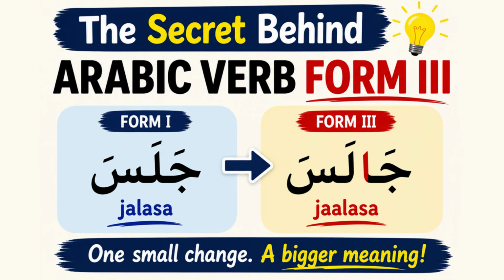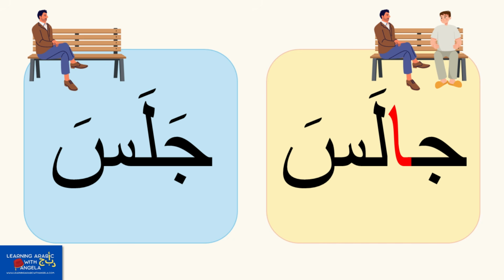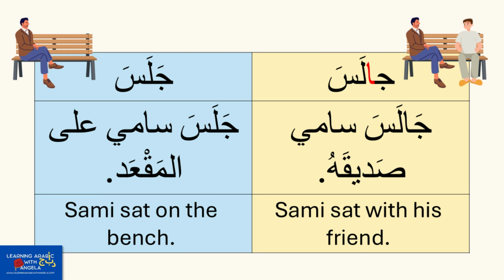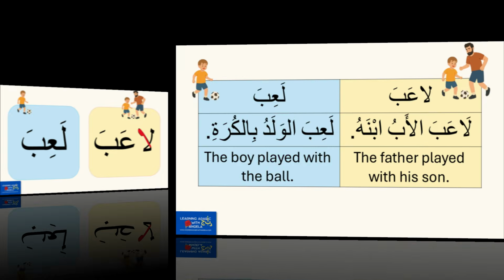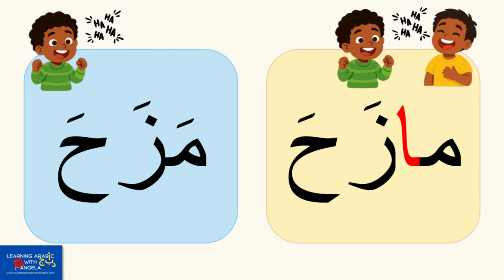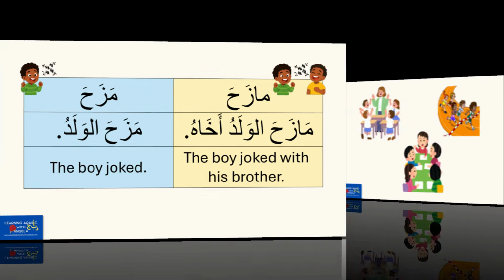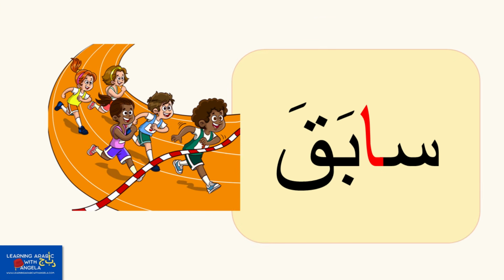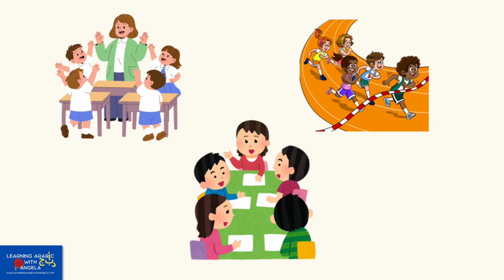The Secret Behind Form III - How Arabic Verb Form III Changes Meaning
📄 Want printable PDFs & extra learning resources?
📌 START HERE
New to Modern Standard Arabic (MSA)? Start here.
This channel helps adult learners understand and learn Modern Standard Arabic clearly and confidently, step by step — with practical vocabulary, short stories, and real examples.
🎁 Get my FREE Arabic Conversation & Phrasebook
(Arabic + English letters – perfect for beginners):

Unlock another of the biggest secrets in Arabic grammar! 🤯

In this lesson, you'll discover how Arabic Verb Form III (فَاعَلَ) changes the meaning of a verb, and why adding just one alif can completely transform the action.

Using simple, everyday verbs and plenty of examples, you'll learn how Form III often introduces another participant into the action, whether it's another person, a shared activity, or an interaction.

By the end of this lesson, you'll start recognising one of the most common patterns in Arabic and begin making educated guesses about the meaning of unfamiliar Form III verbs.

📌 Examples covered:

✅ جَلَسَ → جَالَسَ (sit → sit with someone)

✅ لَعِبَ → لَاعَبَ (play → play with someone)

✅ مَزَحَ → مَازَحَ (joke → joke with someone)

✅ Plus common Form III verbs such as شَارَكَ، نَاقَشَ، سَافَرَ and how understanding the pattern can help you remember their meanings.

🚨 Important: The verb forms show common patterns, not fixed rules. They provide powerful clues to meaning, but the exact meaning of each verb should always be learned in context.

If you're serious about mastering Arabic through understanding rather than memorisation, this series is for you

📌Timestamps:
00:00 Intro
00:26 جَلَس vs جالَسَ
02:26 لَعِبَ vs لاعَبَ
03:13 مَزَحَ vs مازَحَ
04:21 More examples
05:33 Note
📌 LEARNING PATH
👉 New learners:
Start with my beginner-friendly MSA videos and playlists on this channel.
👉 Want structure & progress?
👉 Prefer guided support?
📌 BOOKS & SELF-STUDY
📘 Featured Book (Vocabulary Builder)
Arabic Vocabulary Word Search – 50 Topics
(Large print, with diacritics & English translation)
(Reading, vocabulary, beginners’ books, and bilingual stories)
📌 COMMUNITY (OPTIONAL)
This channel focuses on Modern Standard Arabic (MSA) for learners who want clarity, structure, and confidence.
Lessons are designed for adult beginners to intermediate learners and include vocabulary, expressions, short stories, and practical language you can actually use.